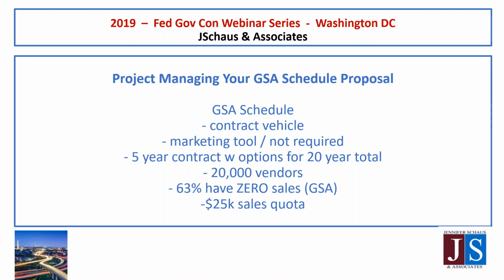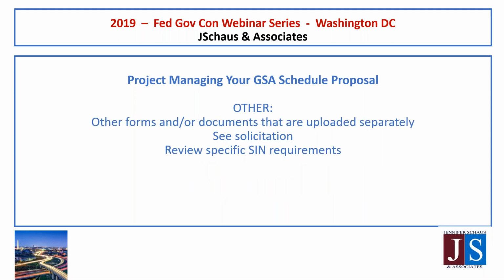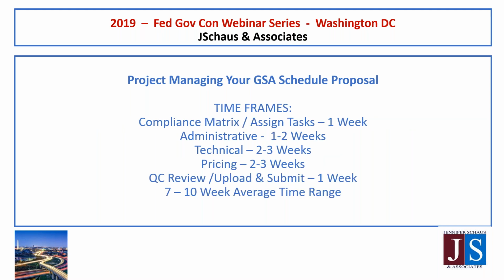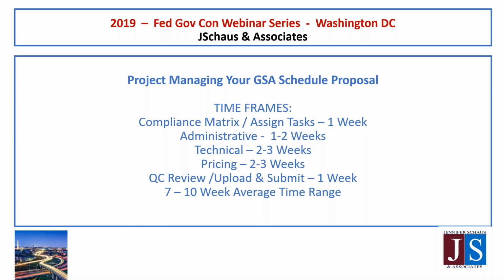Government Contracting - Project Managing Your GSA Schedule Proposal - Win Federal Contracts